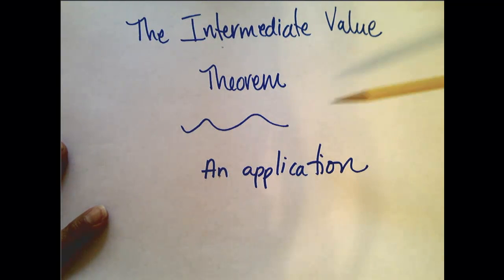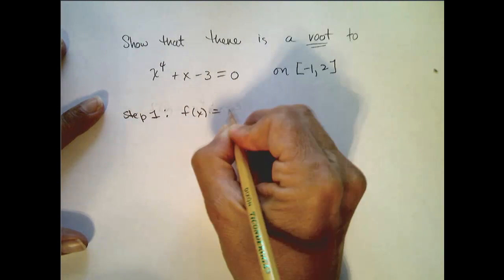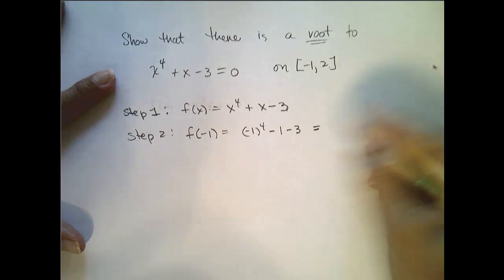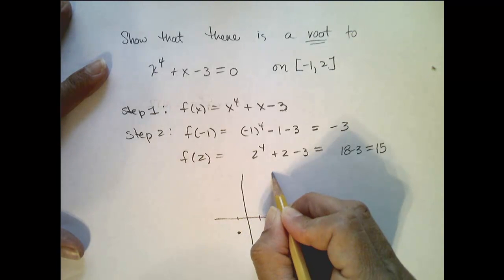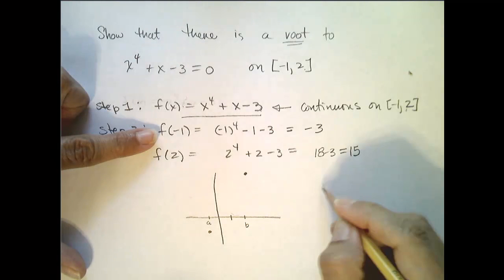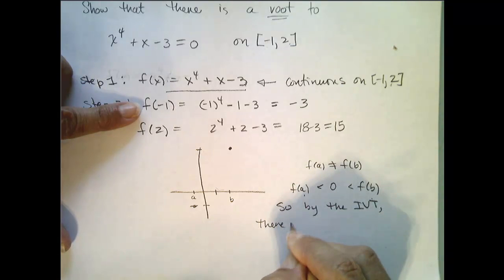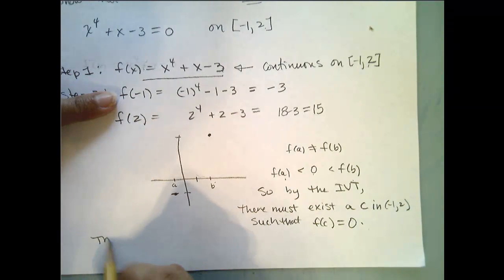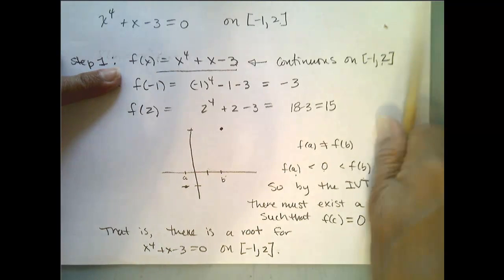IVT Application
Applying the Intermediate Value Theorem